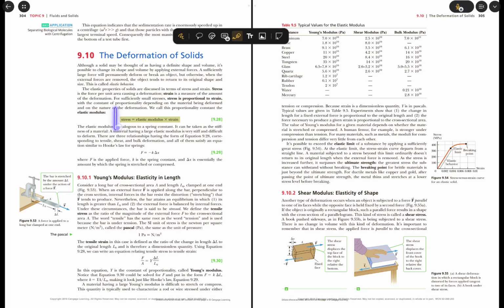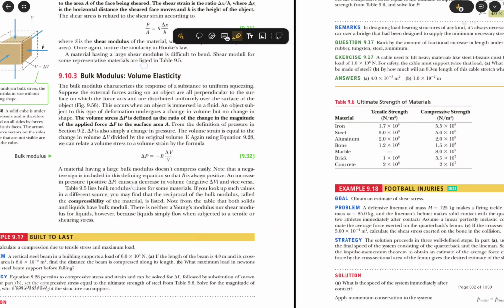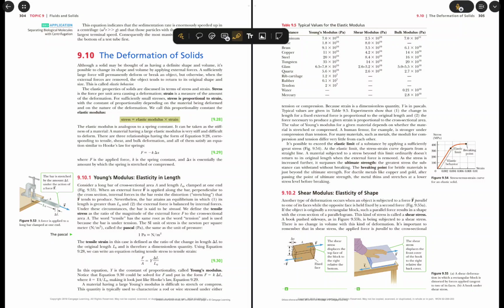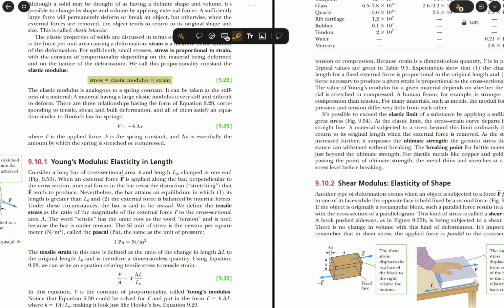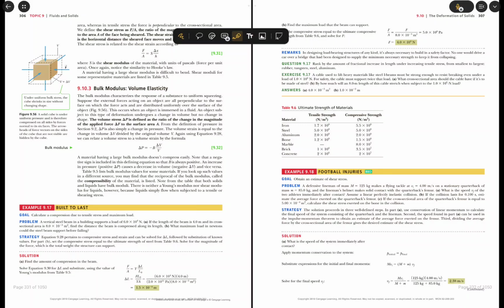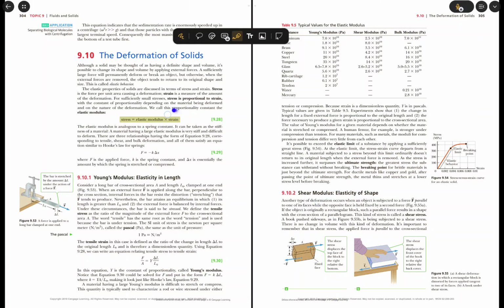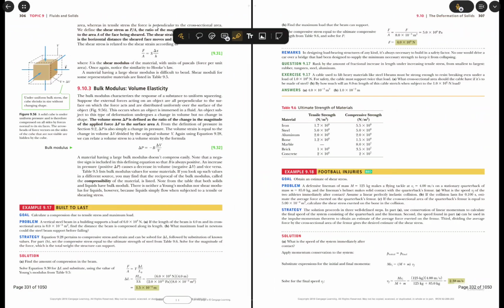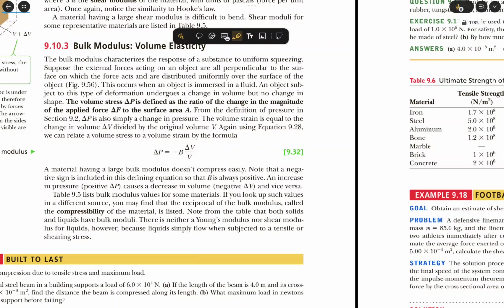Deformation of Solids Part 2